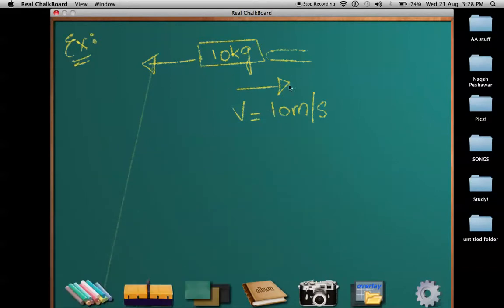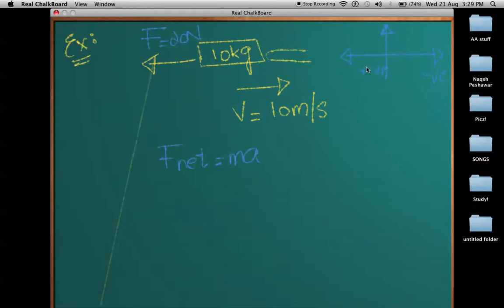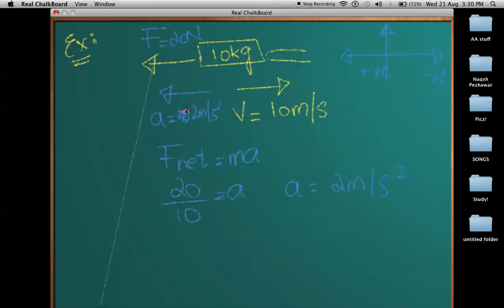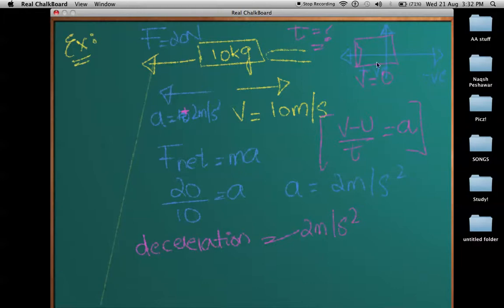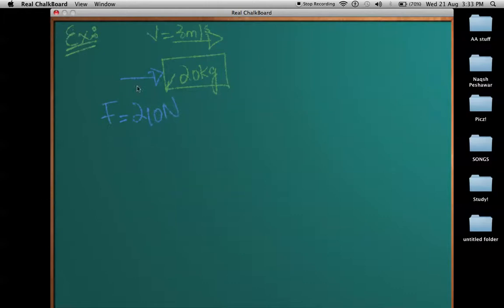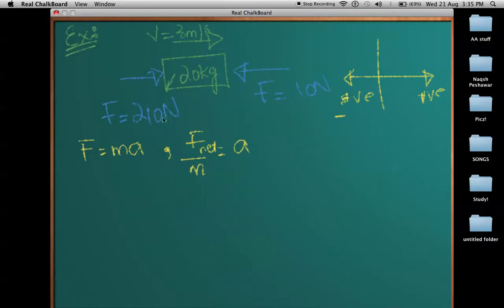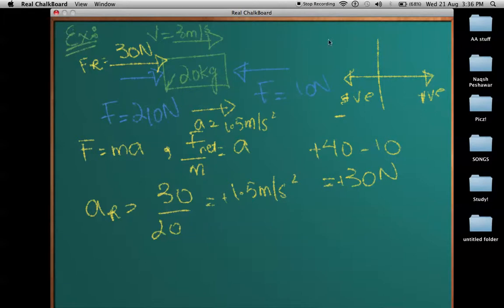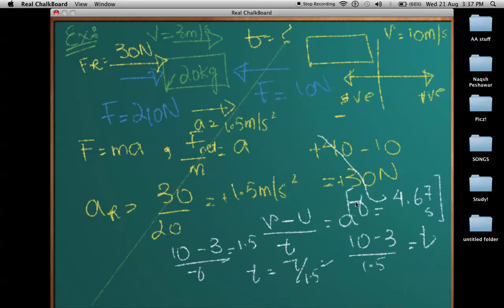Forces - Lect 5 - Net force and its use in F=ma